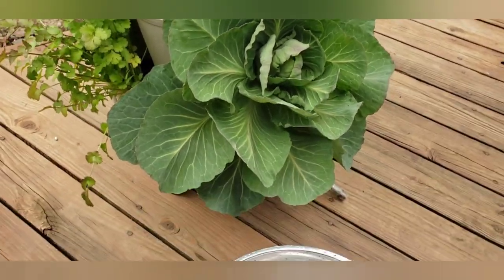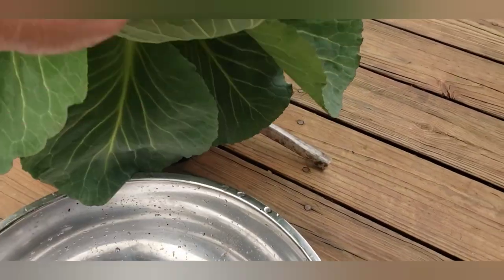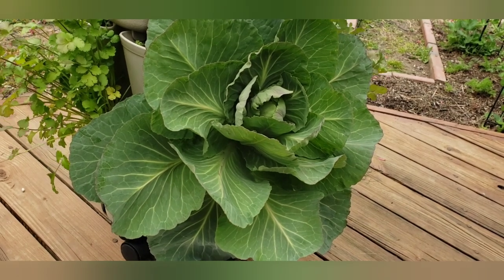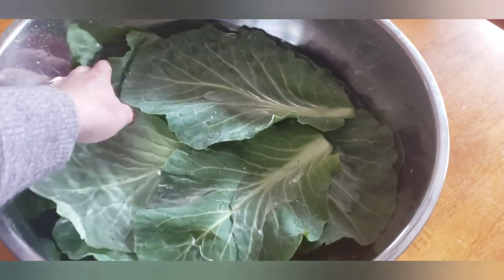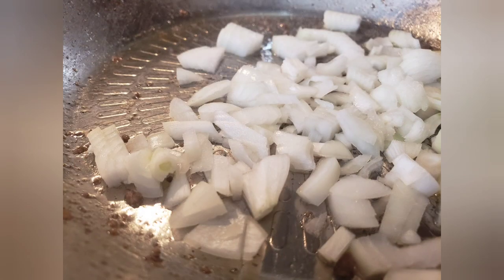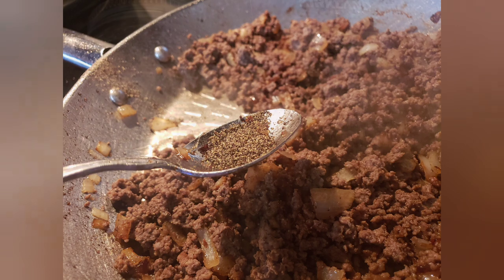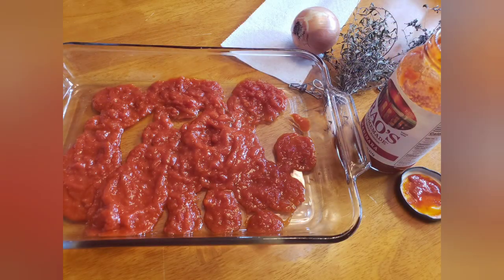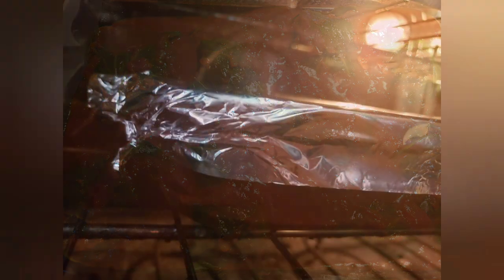Cabbage Rolls Recipe (a way to use up the outer leaves of cabbages) growyourownfood 👩‍🌾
Outer Leaves Cabbage Rolls:

Gather outer leaves from cabbages, soak in salted water for a good 10-20+ mins, then rinse. Bring a large pot of water to a boil, then add leaves & simmer/low boil for 30-40+ mins.

Cook rice of choice per instructions, set aside.

In a large skillet, brown 1.5 pounds of ground beef/chuck, remove when done but leave ~2T of the drippings in the pan. Add 1 large chopped onion & sautee, then add 2-3 minced garlic cloves. Now add 1T of sugar and 2T of apple cider vinegar, followed by spice(s) of choice(celery salt, thyme, etc.), and salt/pepper to taste. Return meat to the pan, ADD 1 cup cooked rice & mix well. Pour in 1/2c of the cabbage water, mix again. Turn off heat to the skillet.

In a bowl, mix a jar of quality marinara sauce w/ 1 cup of the cabbage water until thin like soup, set aside. If the cabbage leaves have cooked at least 30-40 mins and feel tender enough to use, drain the water and allow leaves to cool.

Preheat oven to 375°, then apply a thin layer of the marinara mix to the bottom of a casserole dish.

Take a cooled cabbage leaf & place a large scoop of the beef/rice mixture in the middle. Tuck the leaf sides inward and roll into a tight mound. Once all the beef mixture is rolled into the cabbage leaves, pour the remaining marinara mixture on top and then cover casserole dish w/ foil and bake for ~40 mins. Cool slightly before removing foil/serving, then enjoy!